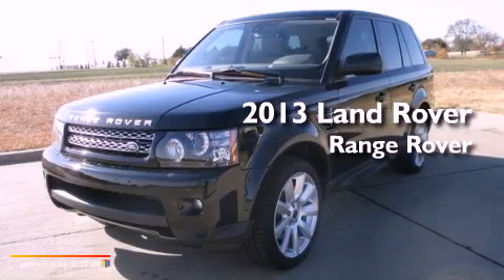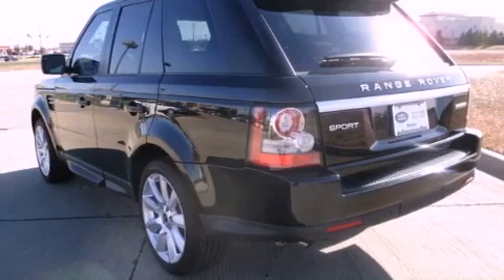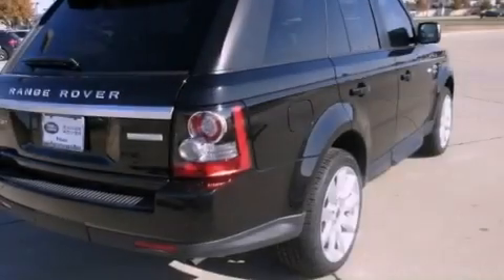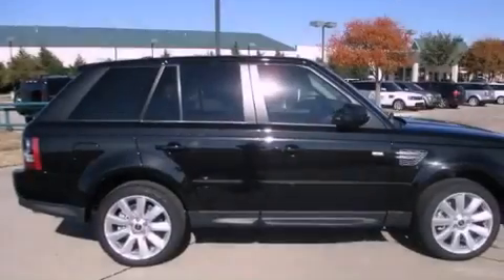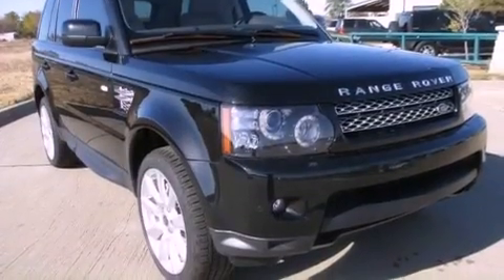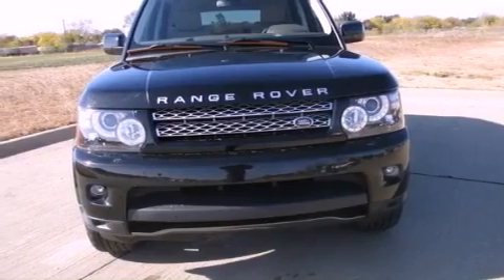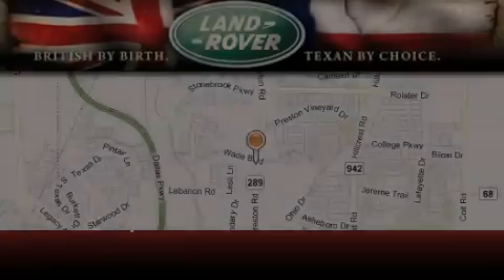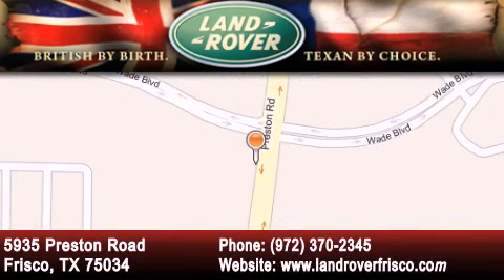2013 Land Rover Range Rover Frisco TX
Year : 2013
 Make : Land Rover
 Model : Range Rover

 Trans . : Unspecified
 Exterior : Other
 Miles : 5
 Interior : Other

 Sales Guides

 2013 Land Rover Range Rover Frisco TX